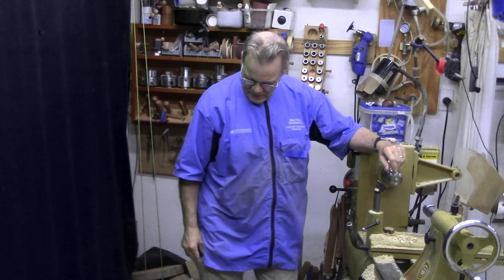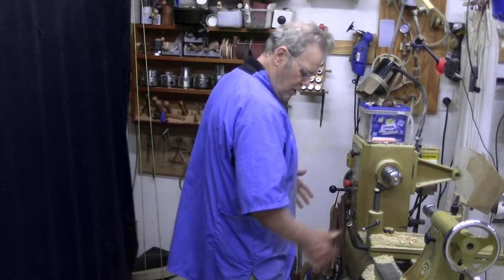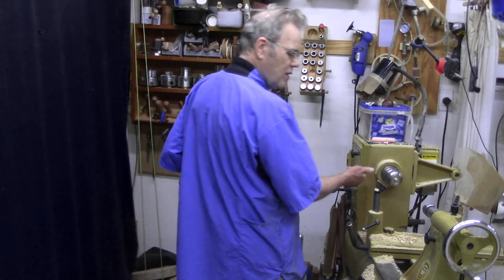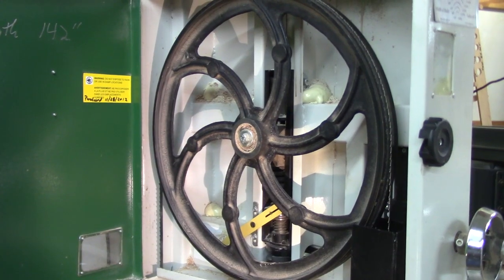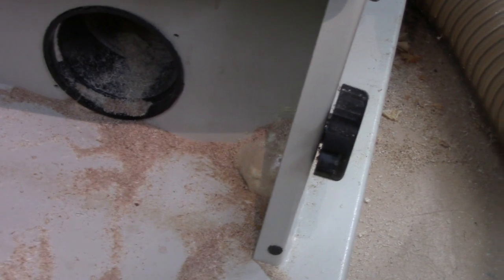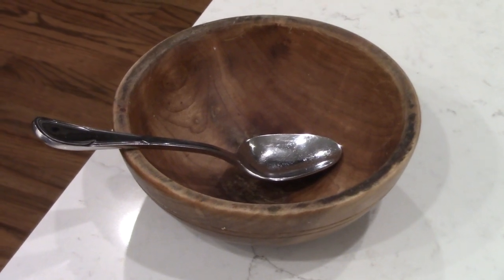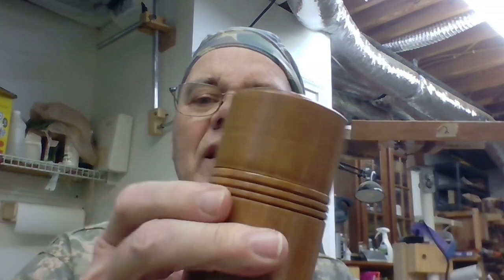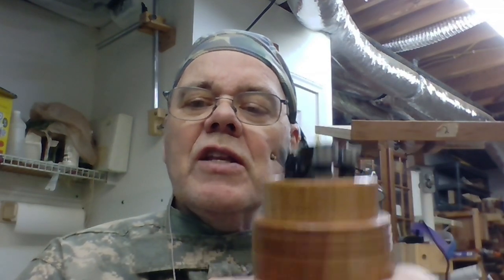More Woodturning Tips:Can They Work for You?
I show a few more woodturning tips that can work for you!